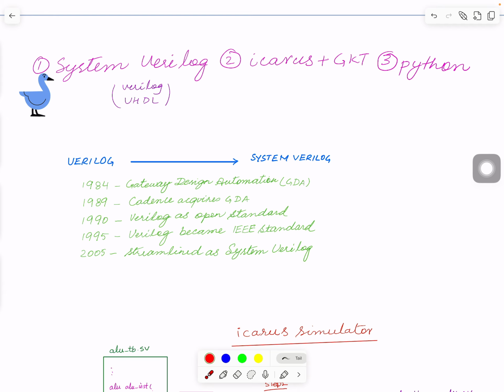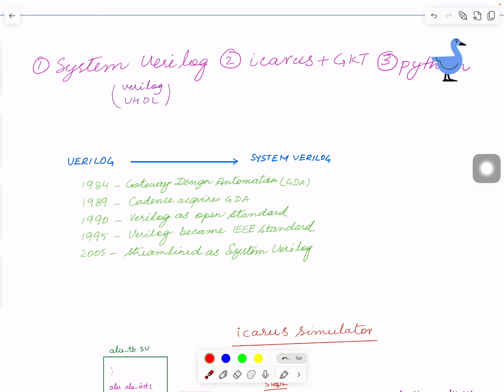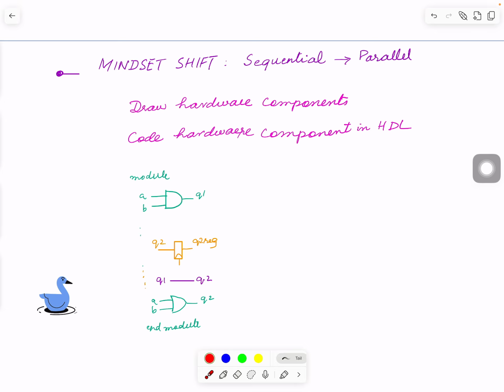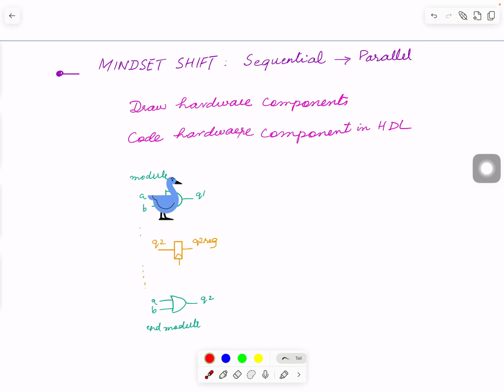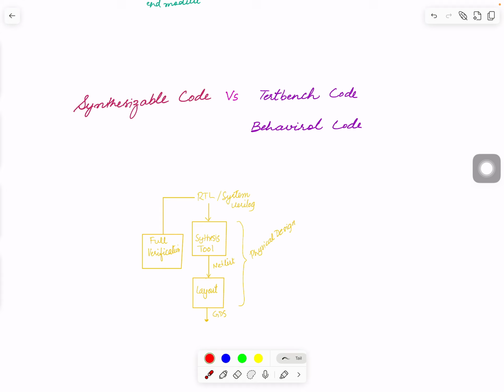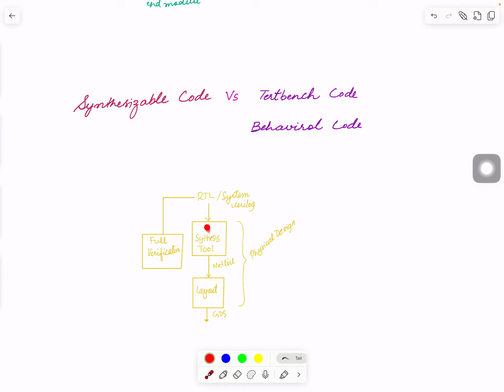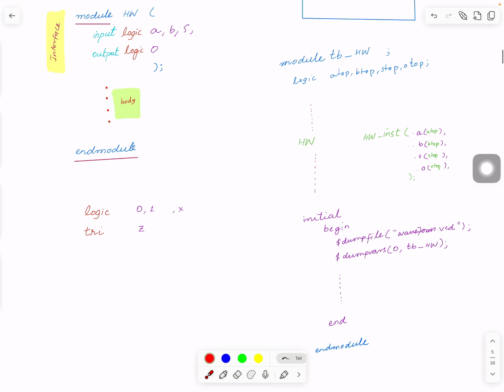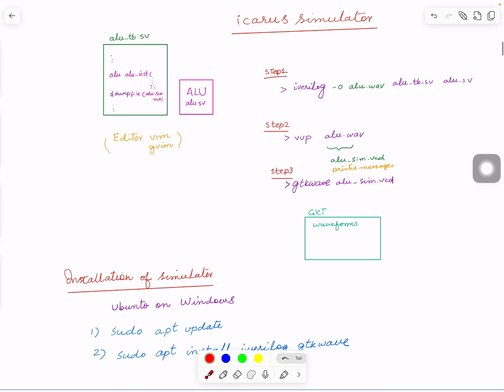RISCV CPU Design in System verilog, video 2, The Silicon Mindset & Icarus Setup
To design a CPU, you must first unlearn how you code. In this second video of the O'SoC 1.0 series, we explore the fundamental mindset shift required to move from Python software into SystemVerilog RTL.

Hardware is inherently parallel—everything happens at once. We'll discuss how a simulator (software) manages to model this parallel hardware reality and introduce the two main types of simulators used in the industry: Event-Driven and Cycle-Based.

We also dive into the history of SystemVerilog, explaining how it evolved from the original Verilog to handle the massive verification challenges of modern chips. Finally, I’ll walk you through the installation of our open-source toolchain: Icarus Verilog and GTKWave on Ubuntu (WSL).

Highlights of this video:

Understanding Parallelism: Why assign isn't just a variable assignment.

Event-Driven vs. Cycle-Based Simulators: Which one do you need?

A brief history of Verilog (1984) to SystemVerilog (2005).

Step-by-step tool installation and the manual compilation flow.